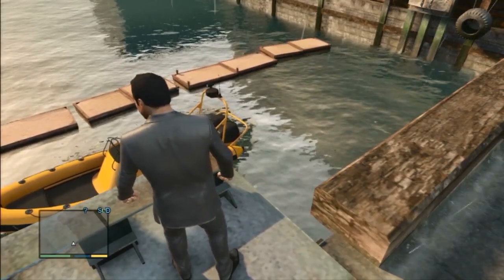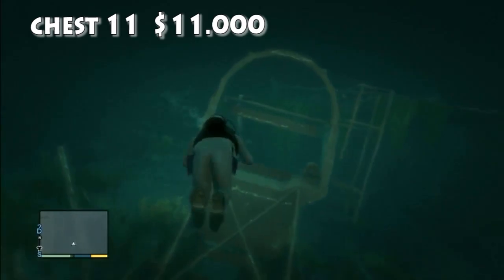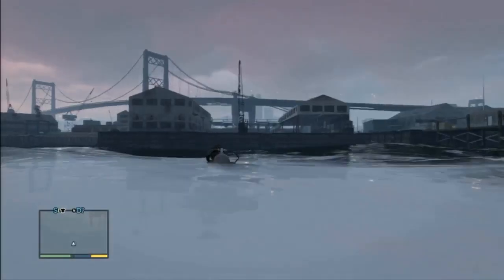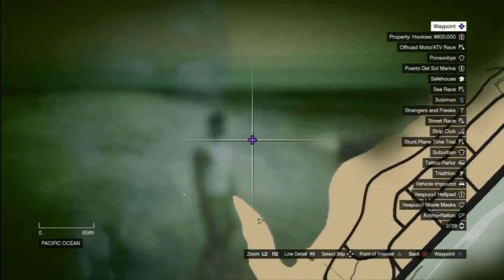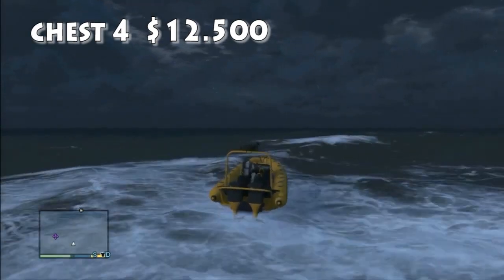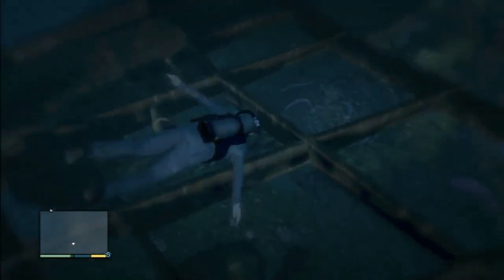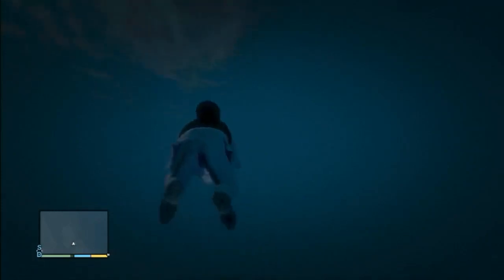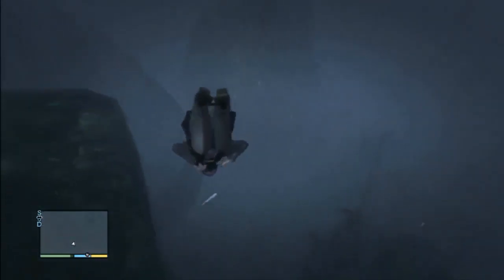GTA V SECRETS All Treasure Chest Locations Part 1 Chests 1,4,5,11 +Scuba Gear